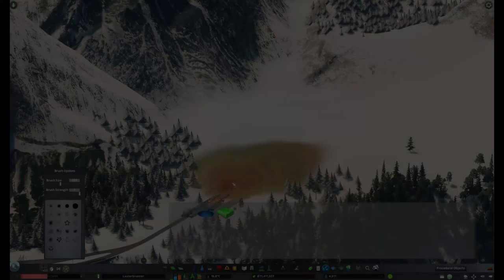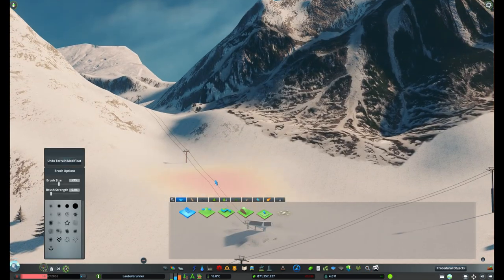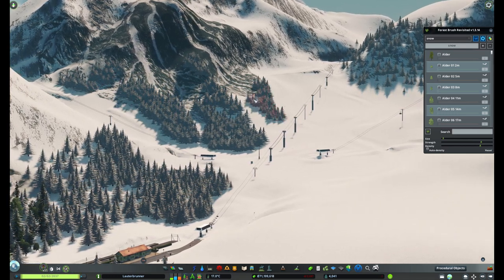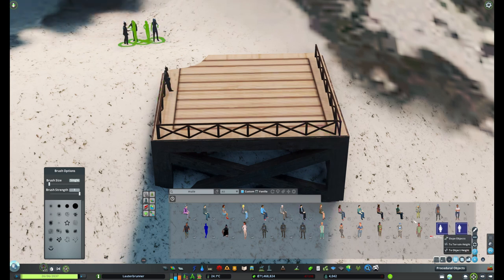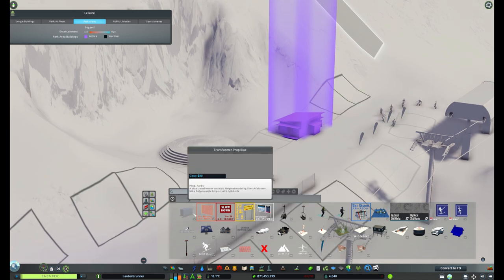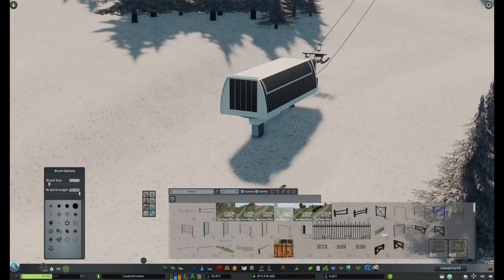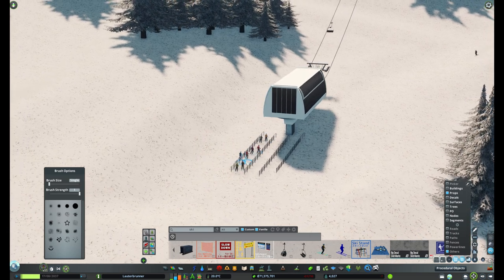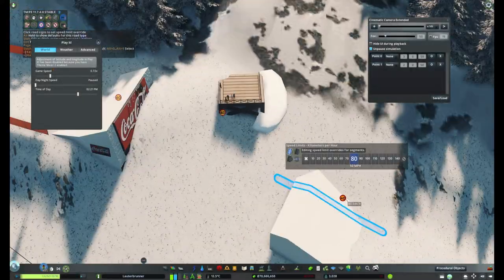Get some AIRTIME with this cool SKI RESORT! | Cities Skylines | Europe 54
I intend on creating a very detailed build and as such, I have used an extensive list of mods and assets. The idea is to build three distinct towns all linked with a train. Each town will represent something i.e Tourism, different counties etc.. The series has evolved into now just small towns and villages representing a country within Europe.

I'm taking inspiration from the entire region of Europe but starting small with the  "Old Town" and eventually building into the first town, Gotsberg then onwards from there. We have completed a Cinque Terre, Italy - inspired town called Borgovino, a Spanish style town based on Ronda in Spain, a small UK styled fishing village including some parts of Wales, we also just completed Santorini, Greece and we have just completed Moustiers Sainte Marie in France. Now, lets build a Swiss village!

Check me out on Twitter for some early stuff!

Map     - Queenstown NZ - modified.

Theme - Thun, Switzerland by VecchioChristo
                Levanti 2.0